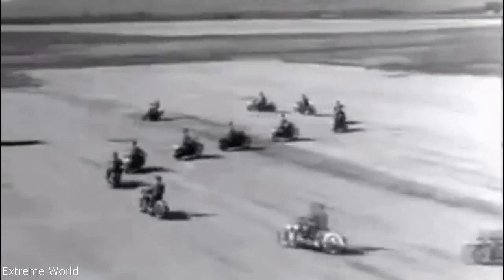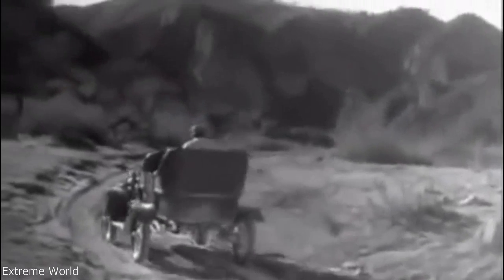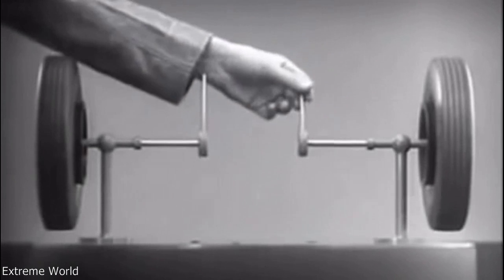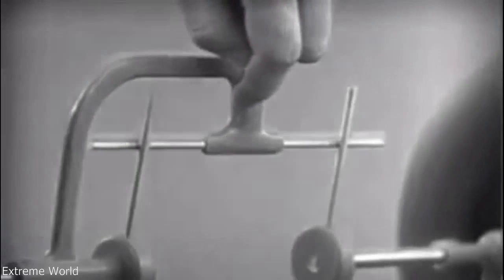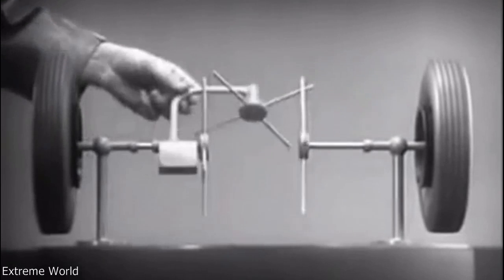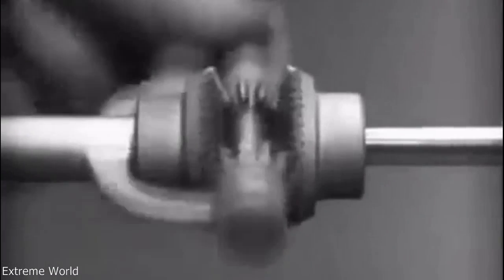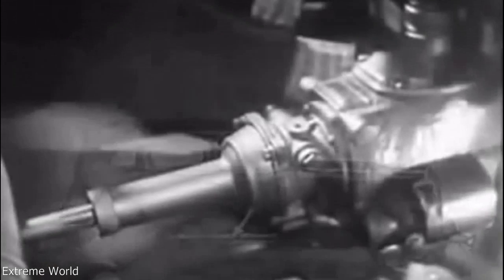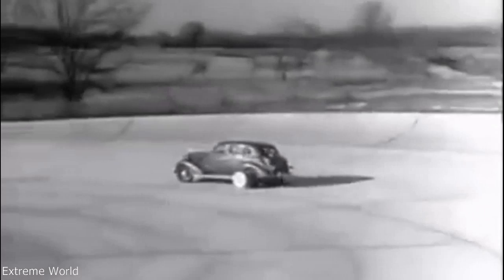How Differential Gear works - Best Tutorial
How Differential Gear works